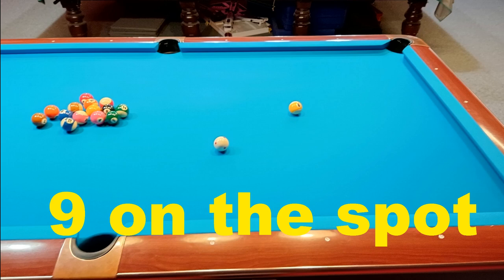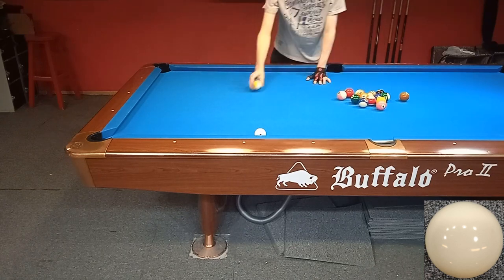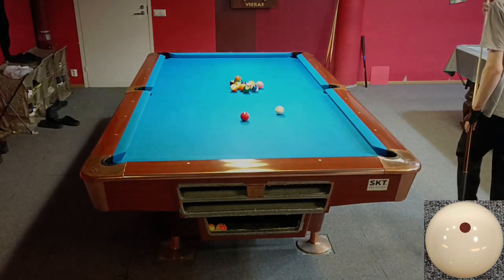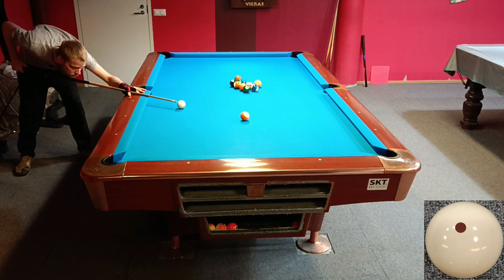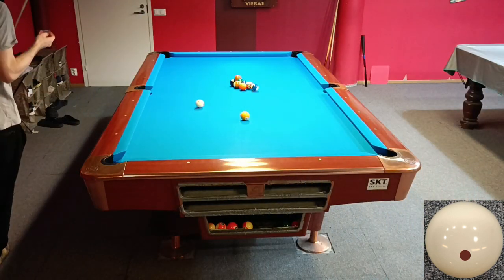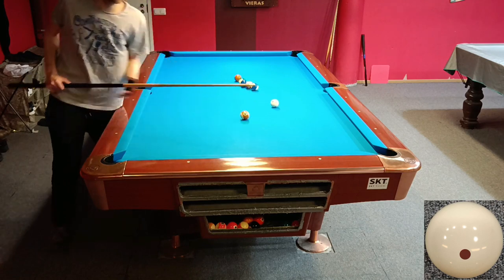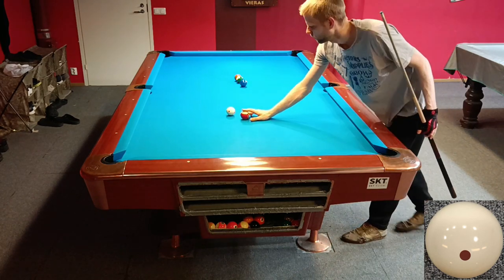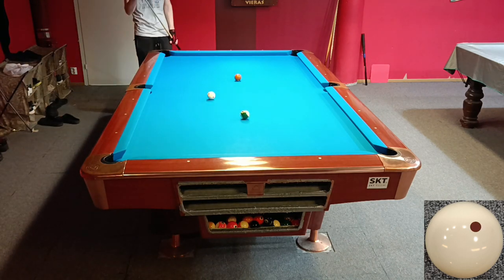Beginner drill: 9 on the spot (drill 1)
This is a drill that is good for beginners/intermediate players.
My footage quality is not good, but if I get more into making videos, I will for sure invest in some better quality camera.